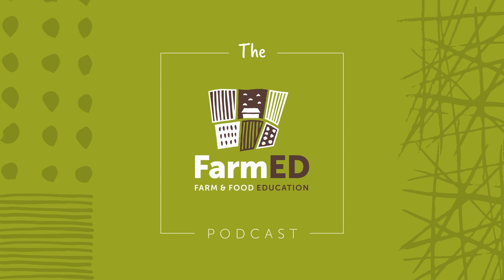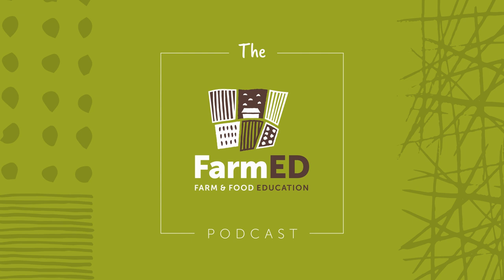The FarmED Podcast EP2 - CSA and the Kitchen Garden People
Emma Mills, from the Kitchen Garden People, runs the community supported agriculture scheme at FarmED, and in Episode 2 of the FarmED podcast she talks to  Jonty and Ian about the role of horticulture in regenerative agriculture and about how to set up and run a CSA.

FarmED is the new Centre for Farming and Food Education based at Honeydale Farm in the Cotswolds.

Our mission is to accelerate the transition towards regenerative farming and sustainable food systems by providing space and opportunity for inspirational education, innovative research, practitioner-led knowledge exchange events and personal development.

The farm is a diverse mix of low input arable and temporary grass, and organic permanent pasture. Our trial plots include blocks of sainfoin, herbal ley, barley, heritage wheat, wild bird seed and various cover crops. The grassland is managed by mob grazed sheep.

At the heart of FarmED are two impressive eco-buildings – one providing space for conferences, lectures, workshops and special events; and the other a farm to fork kitchen and food space, and a regenerative business incubator.